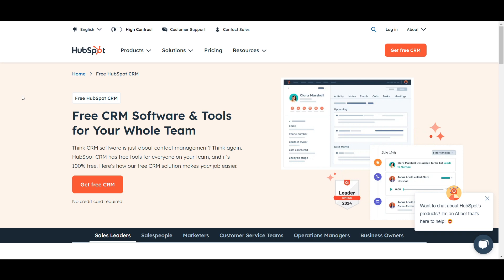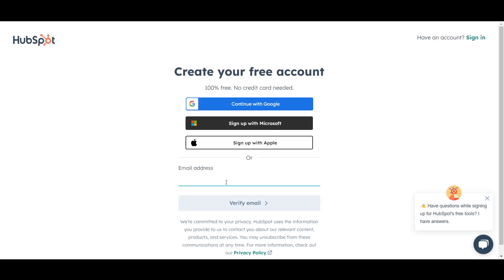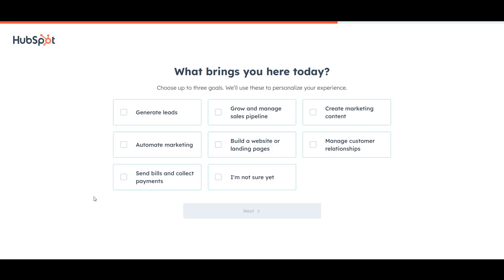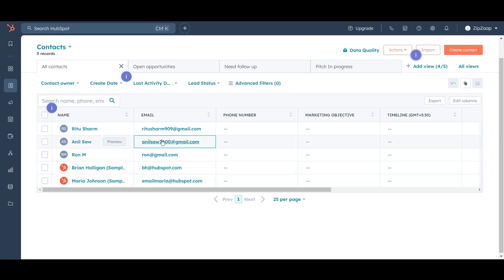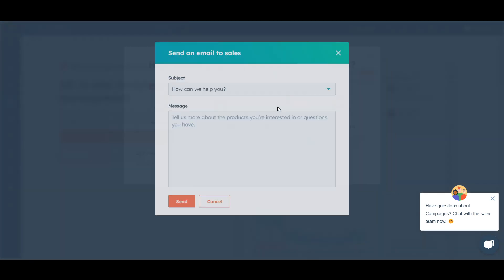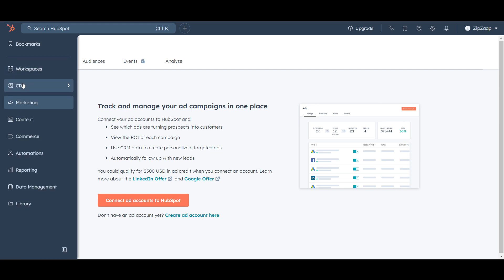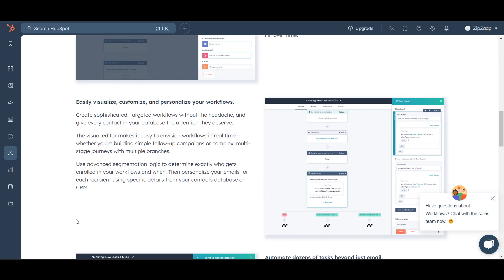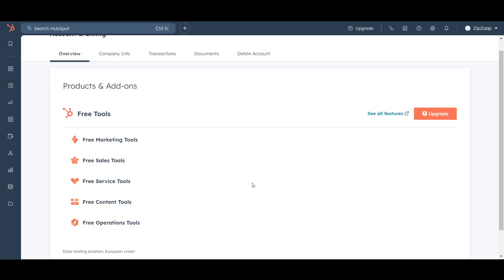Hubspot CRM Tutorial For Beginners | Ultimate Guide To Master Hubspot CRM!